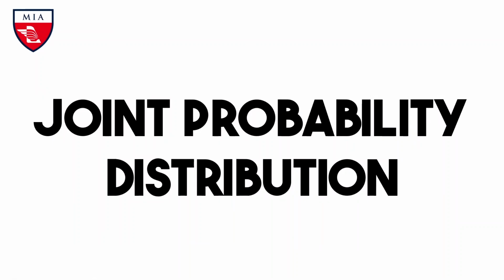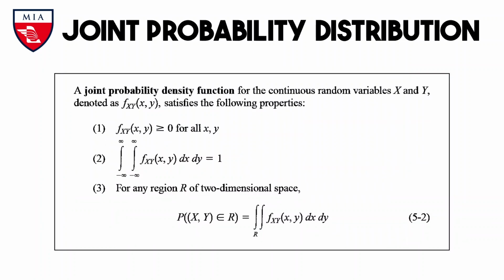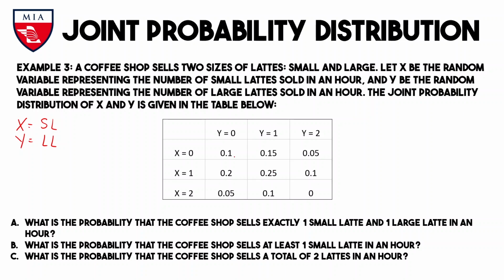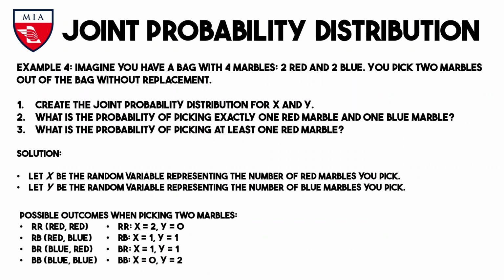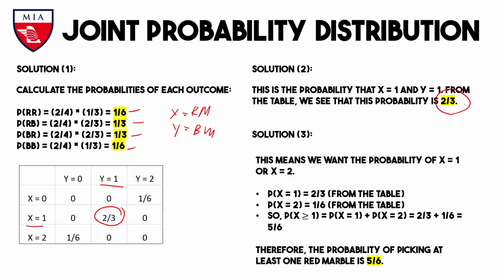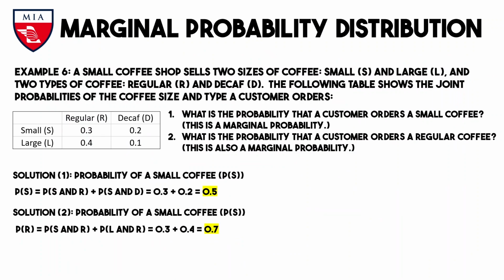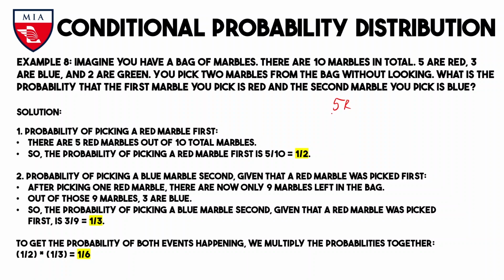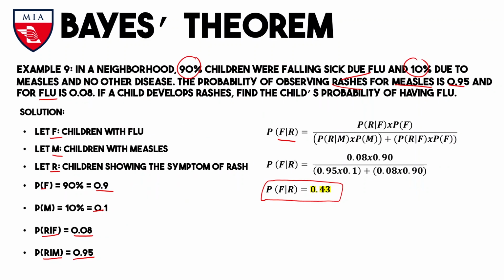Joint Probability Distribution